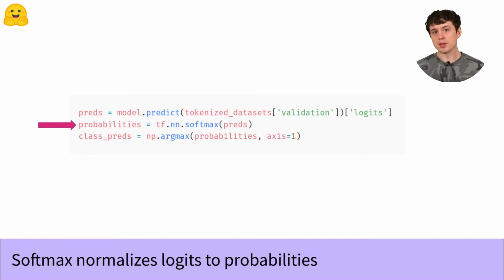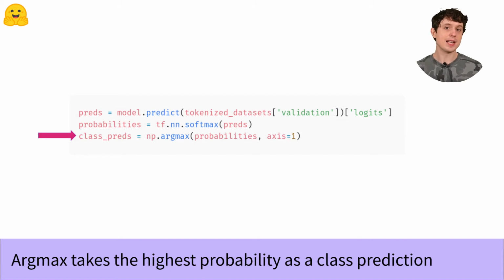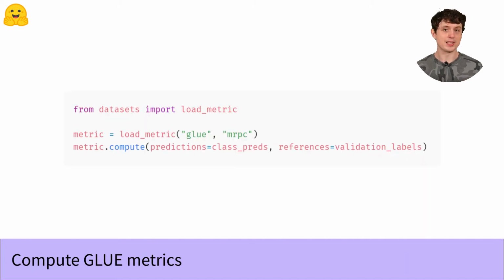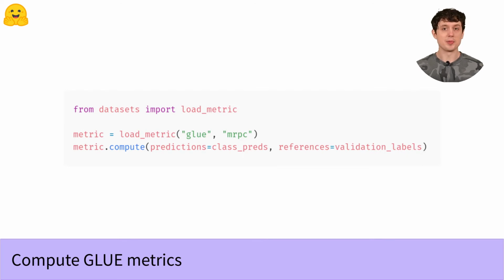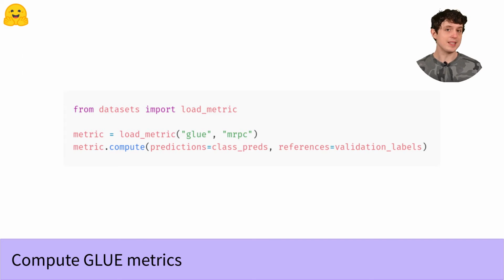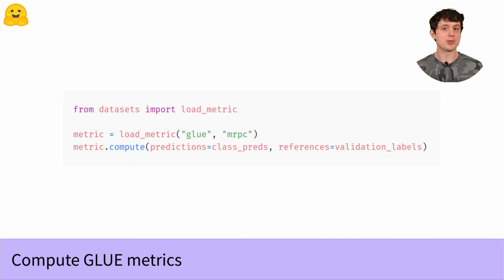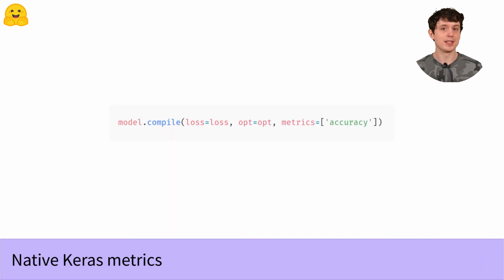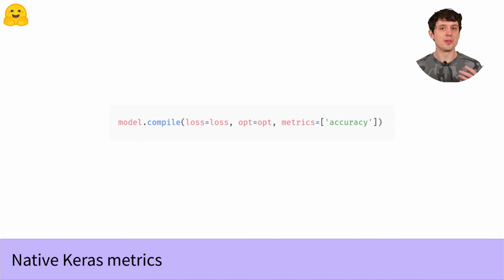TensorFlow Predictions and metrics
Use TensorFlow and Keras to compute predictions with our fine-tuned model, and evaluate it.